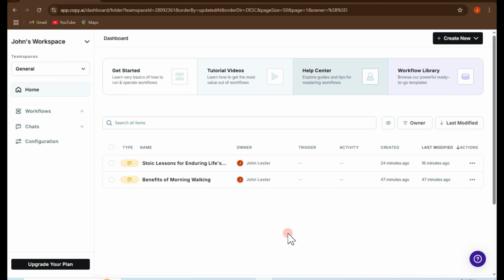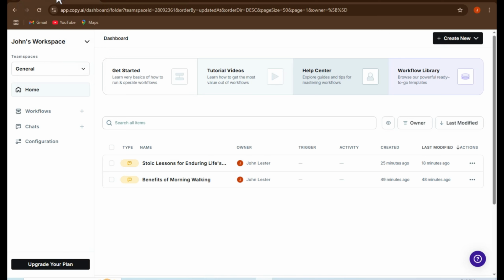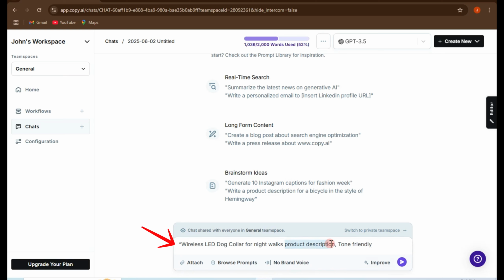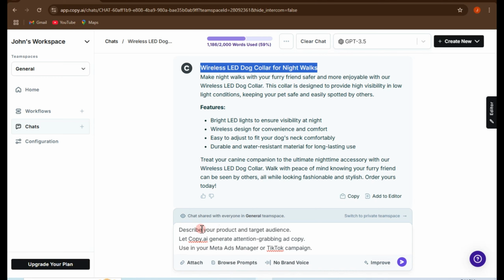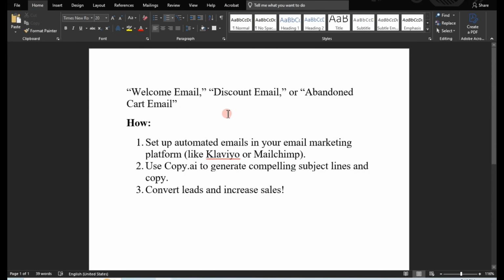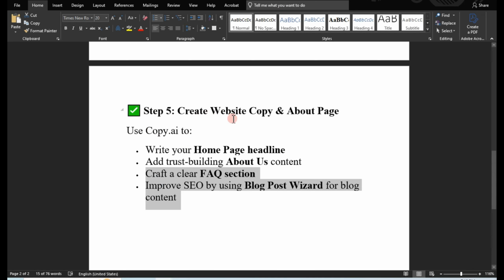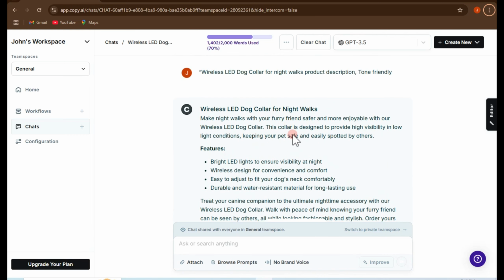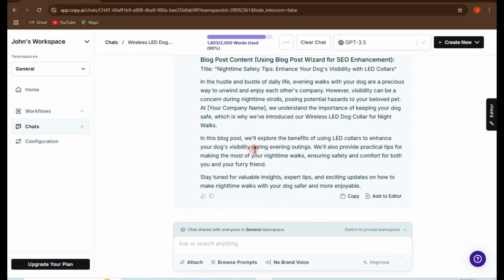How To Use Copy.ai With Dropshipping 2025 (Quick Guide)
Discover how to streamline your dropshipping business with Copy.ai in 2025. This quick guide walks you through using AI to write high-converting product descriptions, email marketing content, and ad copy—saving you time and boosting your store’s performance. Perfect for beginners and experienced sellers alike looking to gain an edge in the eCommerce space.